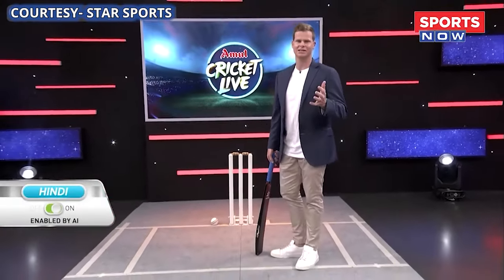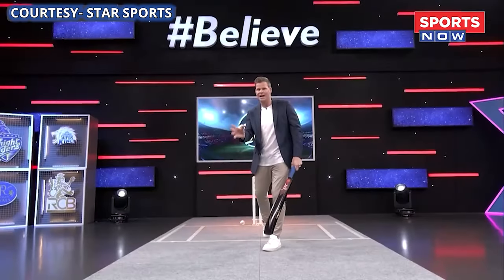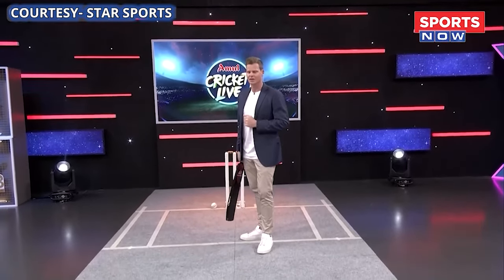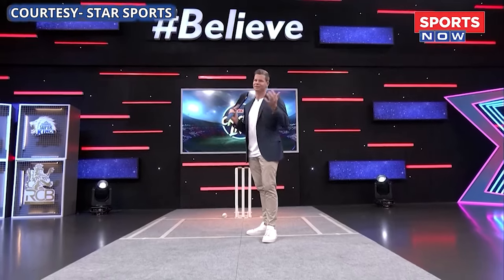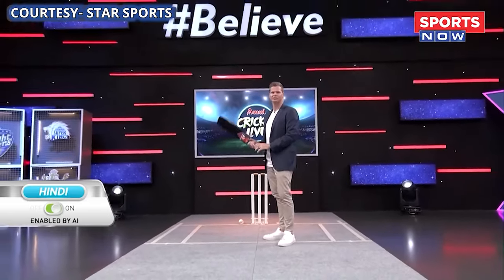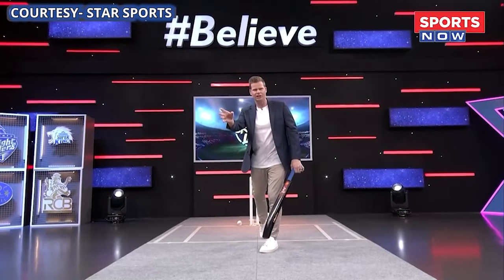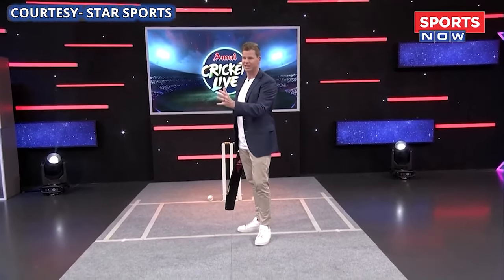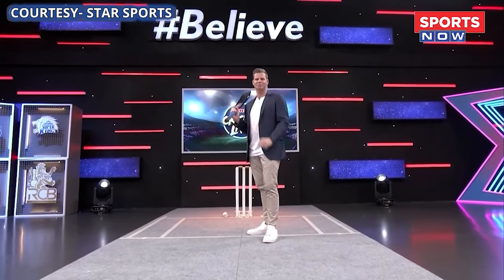IPL में Steve Smith की Hindi Commentary, Virat Kohli पर ये क्या बोल गए Smith, जानिए पूरी खबर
IPL में दिखा अलग अंदाज, Steve Smith करेंगे Hindi Commentary, Virat Kohli पर Hindi में बोल दी हैरान करने वाली बात
Sports Now brings you the latest cricket news in Hindi, sports Hindi news, and videos from India and around the world. Watch here for sports breaking news, match reports, LIVE analysis, and exclusive interviews. Get everything here on the Sports Now channel.